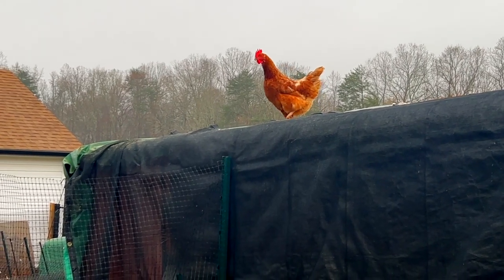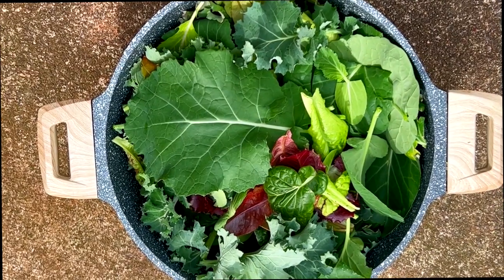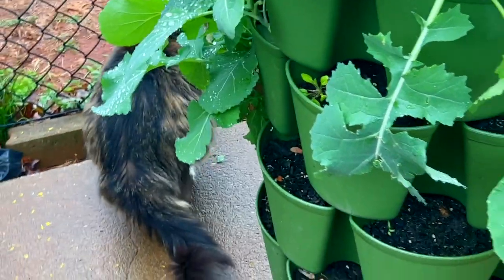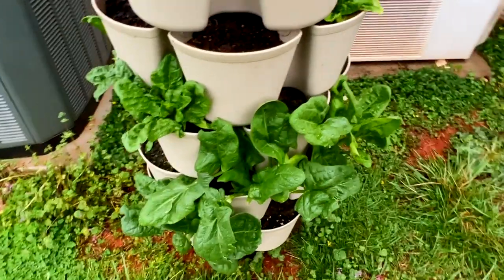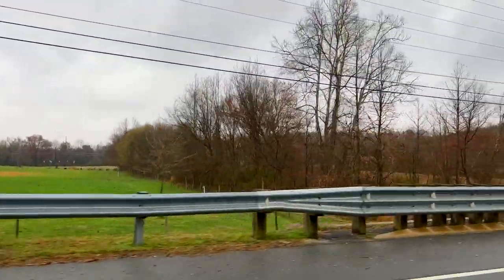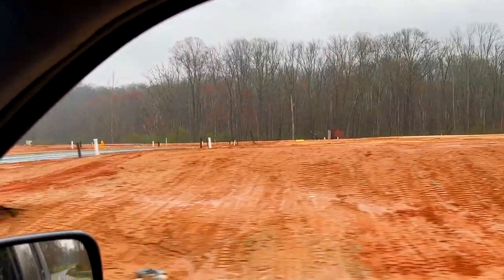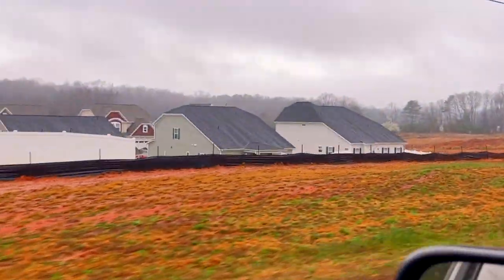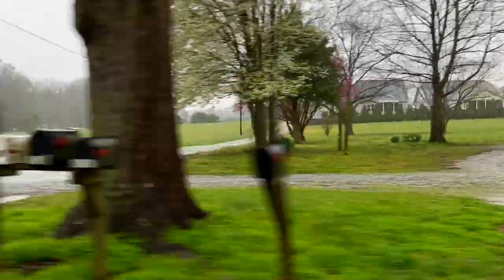GREENSTALK VERTICAL GARDENS are Super Relevant Today and Saying Goodbye to Farmland and Woods!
Hey Everybody! Welcome to Morning Glory Farmstead! Today I want to share some updates on my GreenStalk Vertical Gardens and a few sneek peeks into my rainy morning. I just had an outpatient surgery yesterday for my lymphedema so I am going to take it easy. Let's take a ride and let me show you how some areas are being built up with condos and houses and how lots of land is being bought up to be developed. Not all land is being sold for homesteading. There are still a lot of people moving into smaller areas or homes with small yards or even just patches of grass. This just goes to show how much we need products like the GreenStalk Vertical Gardens or Grow Bags so that they can garden ad grow some of their own food. If you guys know people that live in smaller areas, educate them about the GreenStalk and let them know what a great experience it is. I hope you are having a great day and I really appreciate you stopping by and watching!
Lolly

Code: LOLLY10

Links
Morning Glory Farmstead Animal Supply Wishlist

Organic Worm Castings. I found Espoma worm castings!

Peat Moss

I have not used it, but this brand rated highly for Perlite and Vermiculite.
Organic Perlite

Organic Vermiculite

Dr. Earth Organic All-Purpose Fertilizer

Espoma Organic Seed Starting Mix

FACEBOOK link for Morning Glory Farmstead Community Garden. Come join us!

Check out my daughter's YouTube Channel Healthy Elizabeth for some awesome recipes and tips for healthy eating from simple whole foods.